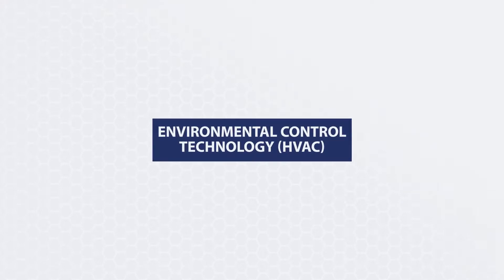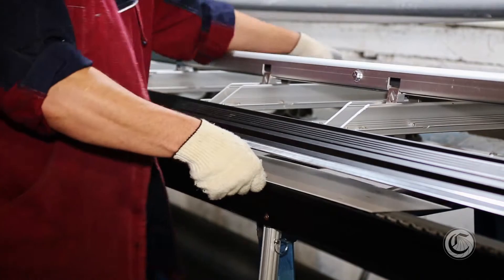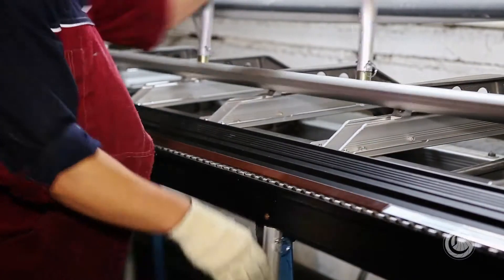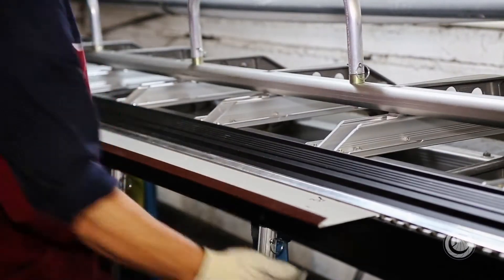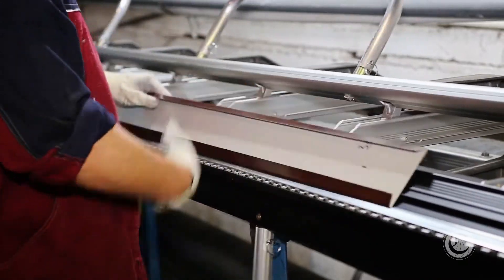Environmental Control Technology HVAC